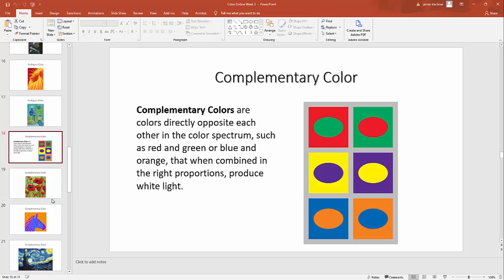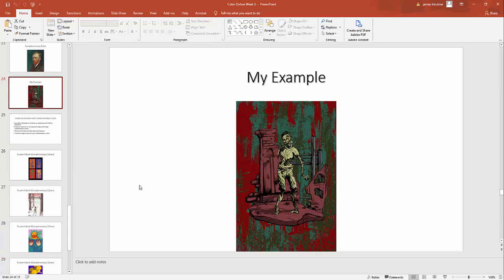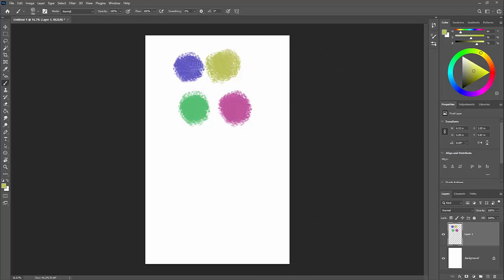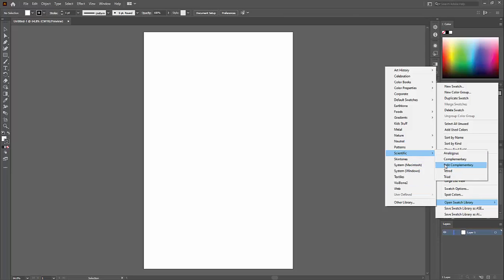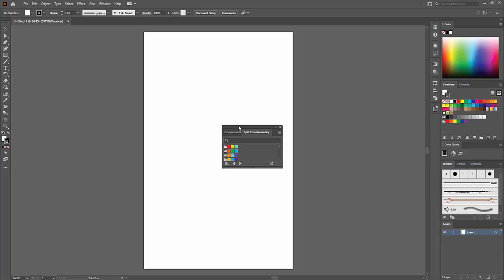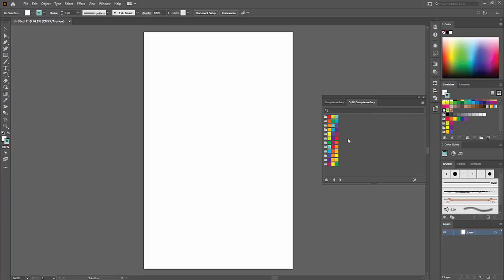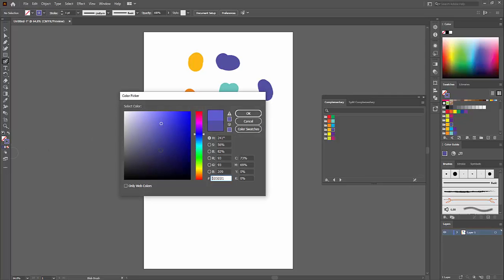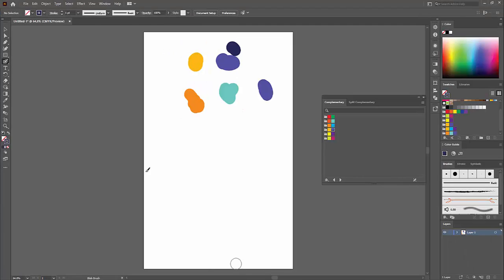Complementary Colors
Learn how to use Complementary Colors in Photoshop and Illustrator!